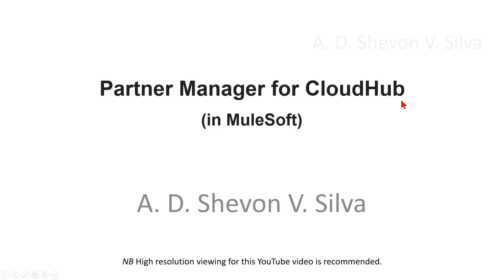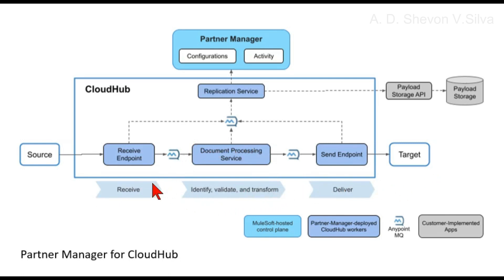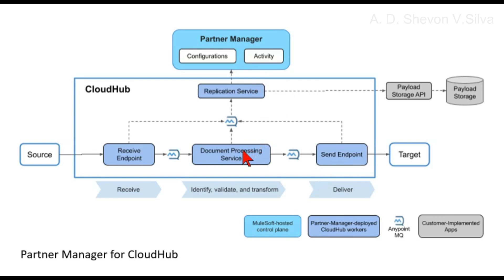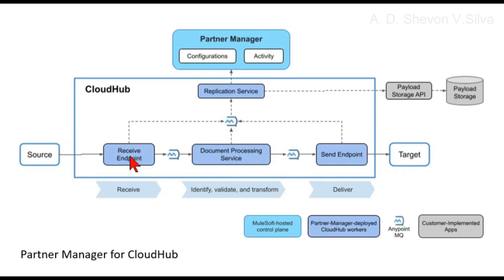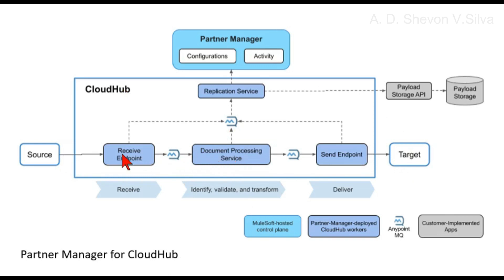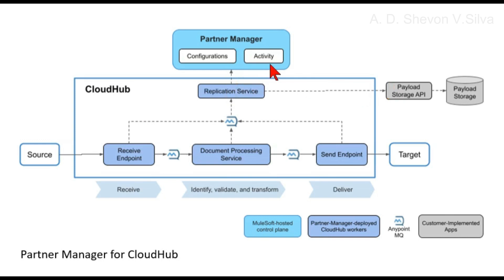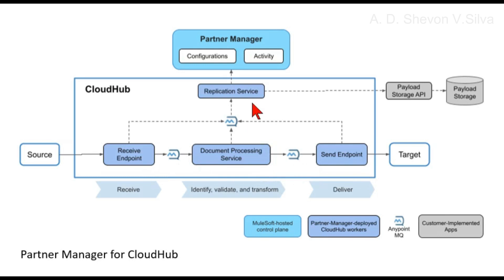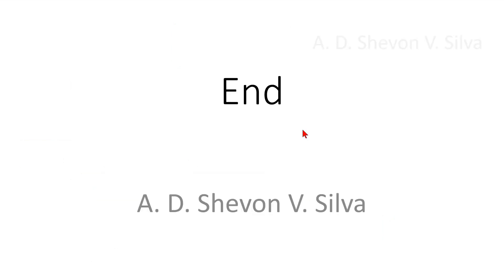Partner Manager for CloudHub (in MuleSoft)